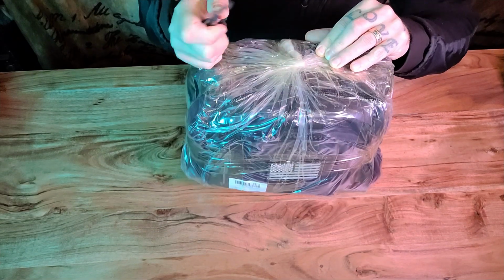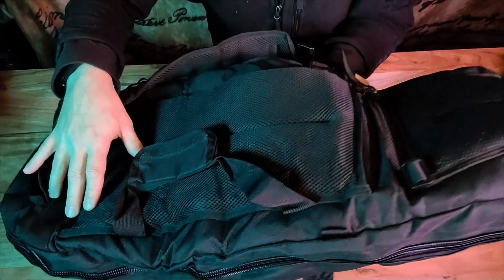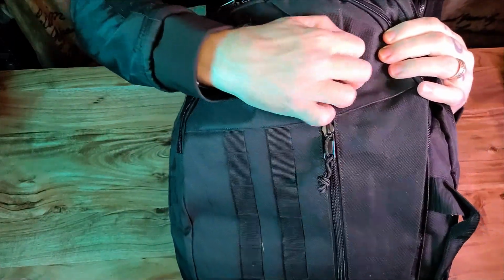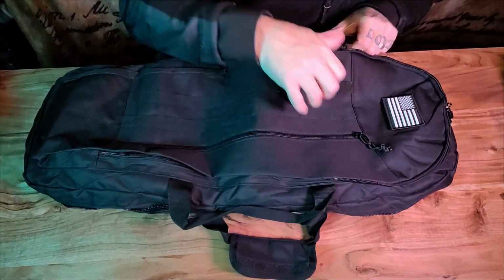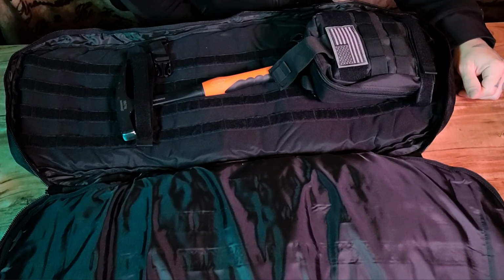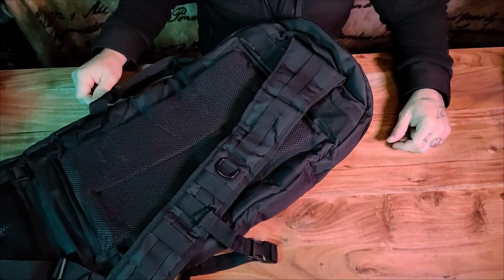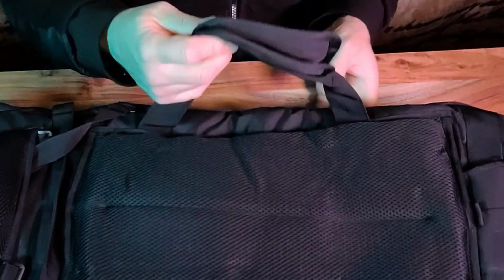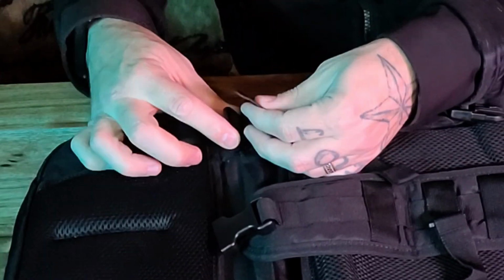CVLIFE 30'' Soft Rifle Case, Tactical Sling Backpack, Lockable Zippers Molle System Hunting Survival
CVLIFE 30'' Soft Rifle Case

Sig Sauer Romeo-x Enclosed Compact

I'm a member of the U.S. Concealed Carry Association so I can be a responsibly educated, trained, and insured firearm owner. I want the same for you.
Use my link below so we can be better protectors. (They are giving away free tactical gifts for new members right now too!)

Gun Owners of America: $5 off annual membership with this link!